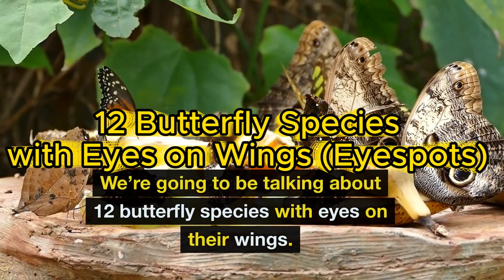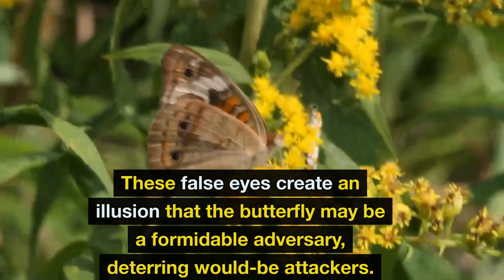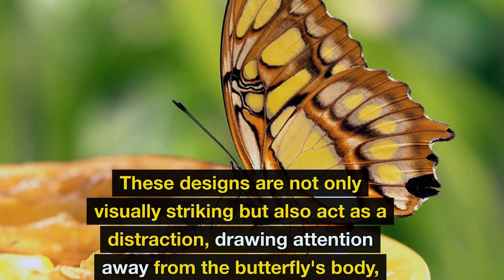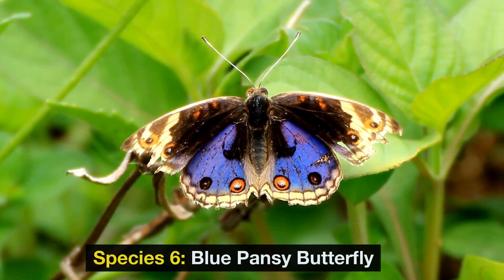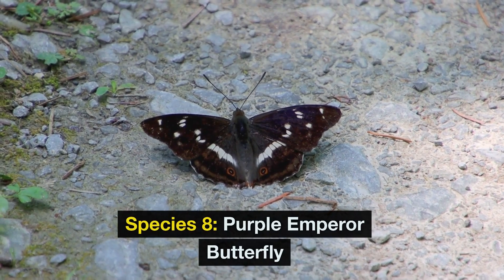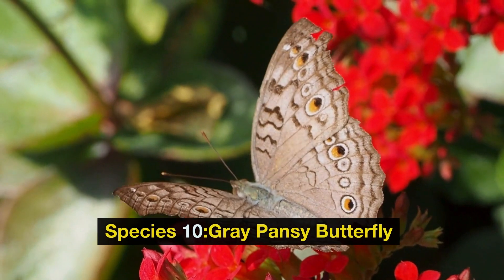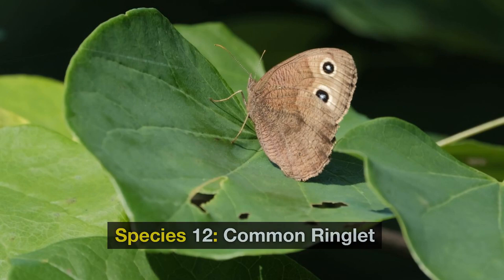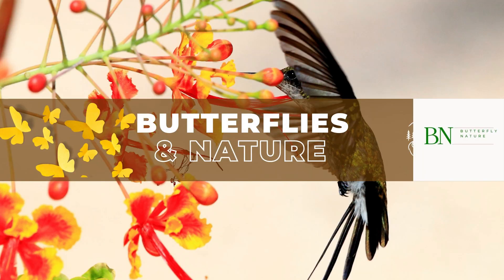12 Butterfly Species with Eyes on Wings (Eyespots) | Butterfly Adaptation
Our newest video, "12 Butterfly Species with Eyes on Wings (Eyespots)!" takes you into the beautiful world of butterflies.

We invite you to discover the stunning beauty of nature's masterpiece: the eyespots on the wings of these twelve fascinating butterfly species. Every butterfly, from the beautiful Peacock Butterfly to the elusive Owl Butterfly, shows a different side of nature's creativity.

Find out what interesting things eyespots do for these butterflies. Each eyespot tells a story of how an animal has survived and changed in the wild, Whether for predator deterrence, camouflage, or courtship, each eyespot tells a story of survival and adaptation in the wild.

In this video, we'll take a look at 12 butterfly species with eyespots. We'll learn about the different types of eyespots, where they are found on the wings, and how they may benefit the butterfly.

Some butterflies with eyespot on their wings are
Owl butterfly
Eyed peacock
Emperor butterfly
Blue morpho
Ruddy Daggerwing Butterfly
Spotted Fritillary Butterfly
Painted Lady Butterfly
Malachite Butterfly
Peacock Pansy Butterfly
Common Buckeye
Glasswing butterfly
Birdwing butterfly,
Atlas moth, eyed hawkmoth
Eyed tiger butterfly
Eyed satyr butterfly
Eyed brown butterfly
Eyed wood nymph butterfly
Eyed skipper butterfly
Blue Mountain Swallowtail Butterfly
Zebra Swallowtail Butterfly
Question Mark Butterfly